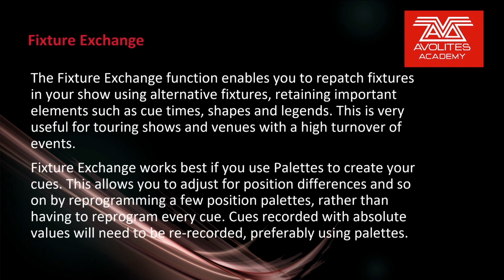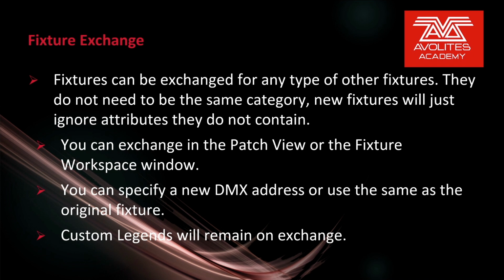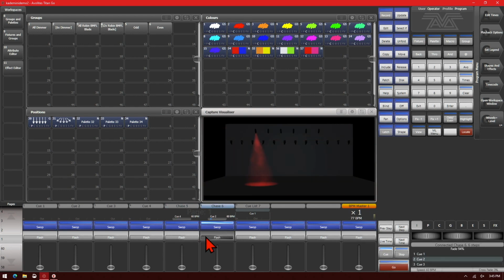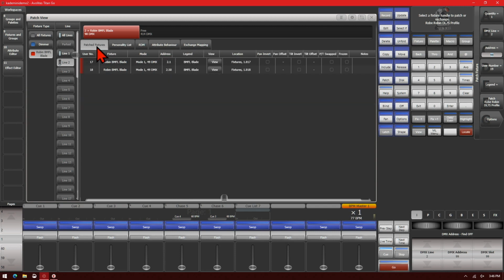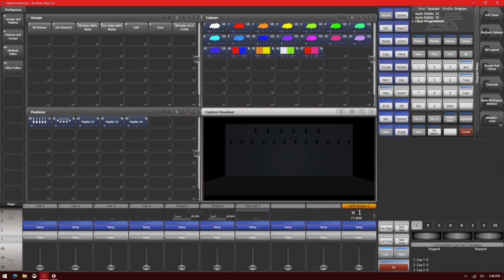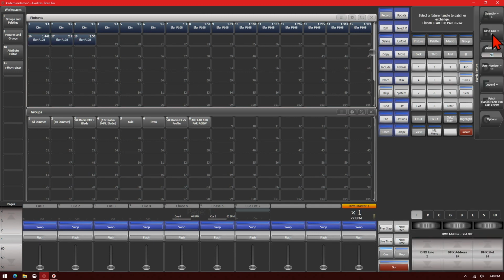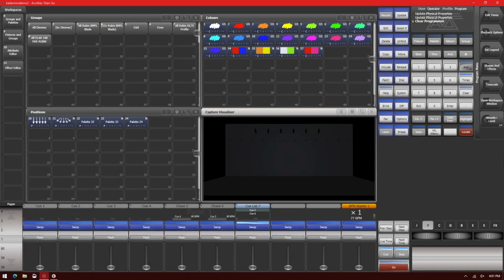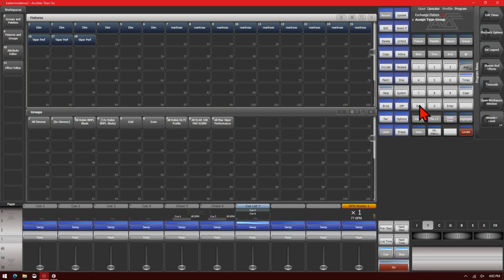Fixture Exchange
We go over the Fixture Exchange function of Titan !